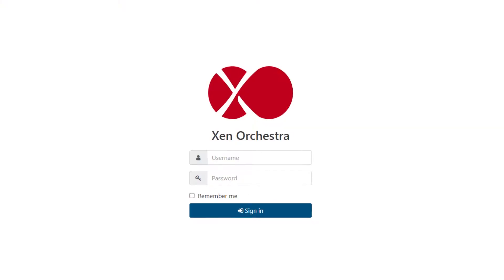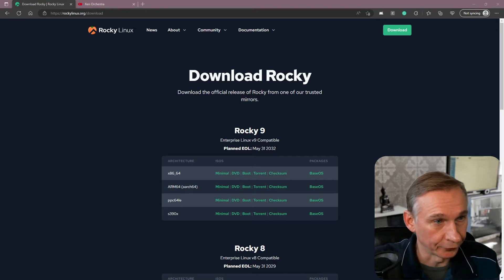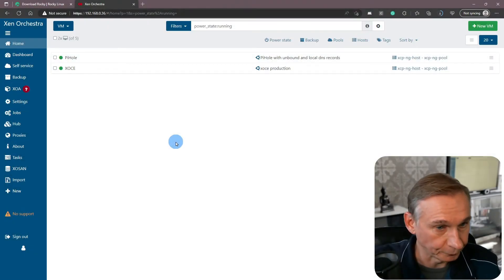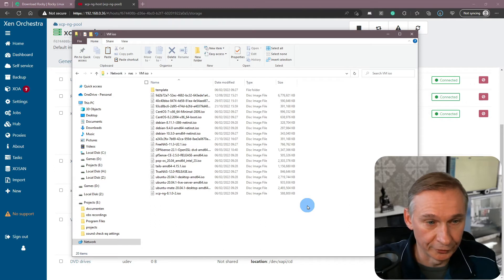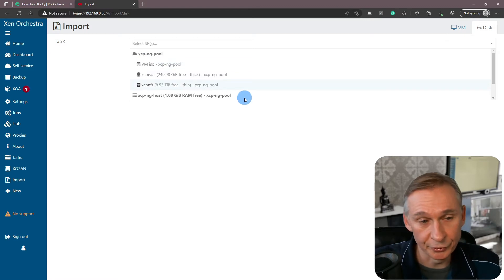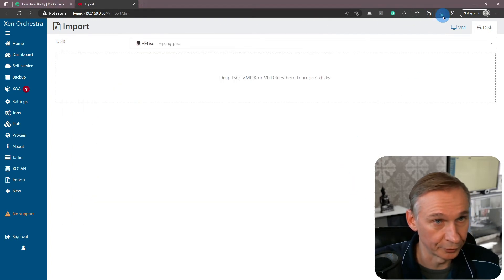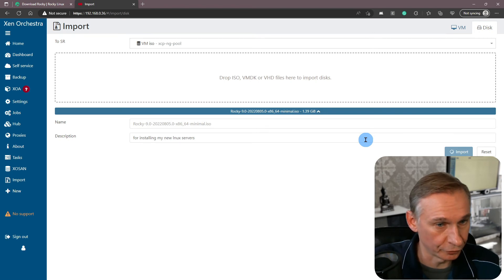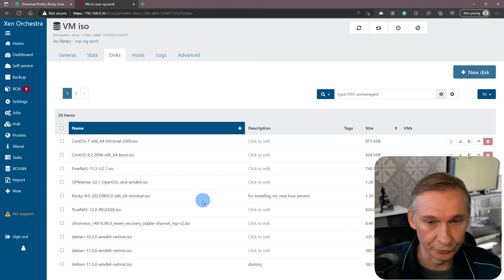Uploading ISO with Xen Orchestra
No jumping around for uploading the ISO's for creating VMs. But you will need a recent installation of Xen Orchestra or it will not work. Enjoy virtualization in your homelab.

00:00 Intro
00:54 Downloading ISO's  you still have to do on your workstation
01:40 Uploading ISO
06:39 End word